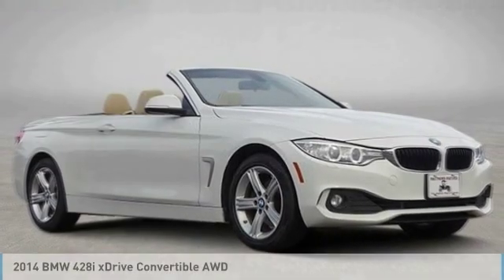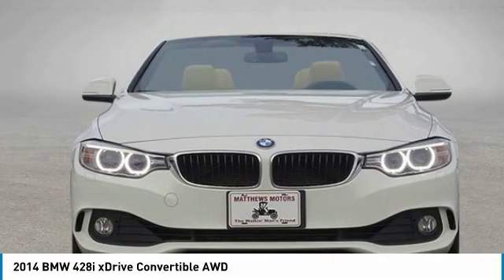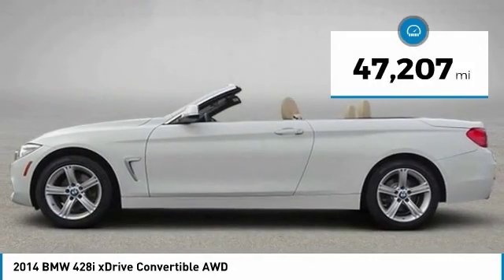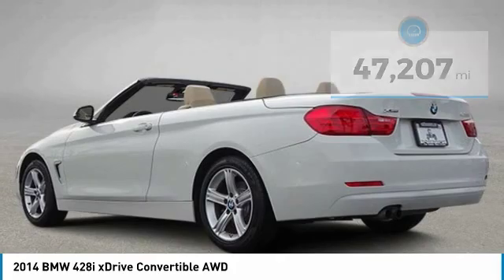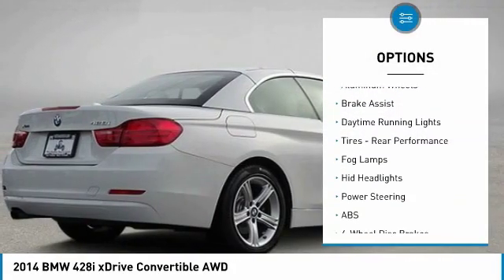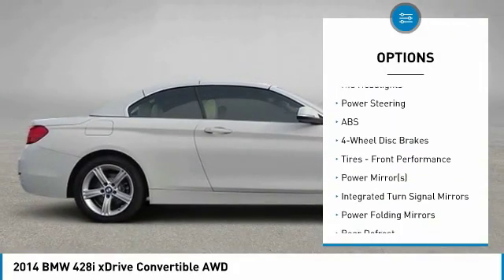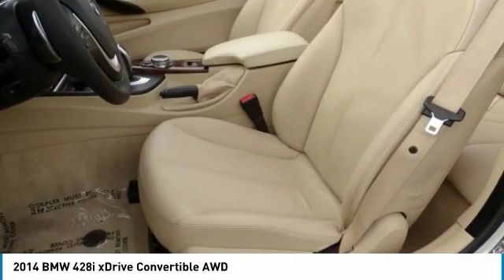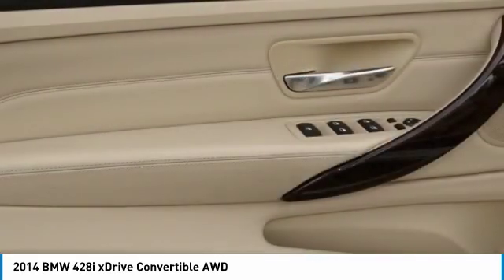2014 BMW 428i xDrive 21208K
2014 BMW 428I XDRIVE Clayton, NC
Stock# 21208K

11315 US Highway 70 West

**2-OWNER**4 SERIES**X-DRIVE**CONVERTIBLE**47K MILES**BEIGE LEATHER**HEATED SEATS**VERY CLEAN**NON-SMOKER**JUST SERVICED**Matthews Motors Clayton is proud to offer this outstanding 2014 BMW 4 Series in White. This vehicle has passed our comprehensive inspection**Here at Matthews Motors Clayton, we're committed to providing our Clayton, Smithfield, Garner, Fuquay Varina, Raleigh, Durham, Fayetteville, Greenville, Chapel Hill, and beyond drivers with the ultimate dealership experience. From a comprehensive selection of budget-friendly used cars to car loans and friendly service, there's a variety of reasons why our customers continue to return to our conveniently located showrooms. Which are a few of the reasons we have been awarded CIADA Quality Dealer of The Year, Dealer Rater 2015/2016/2017 and Dealer of The Year, 2017 BBB Torch Award Winner. From the moment you walk into our showroom to the moment you walk out the doors, the Matthews Motors Clayton team will provide you with the continued service you need to enjoy every mile. Are you interested in learning more about our offerings or rich-history? Come see us at one of our locations. We truly look forward to assisting you today and in the future with all of your automotive needs!